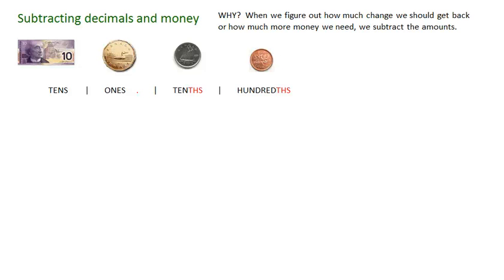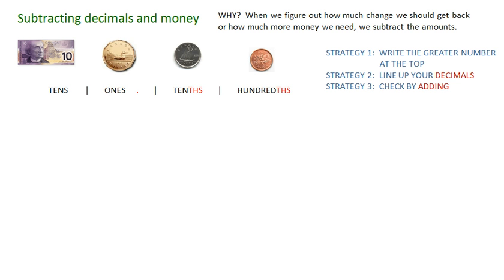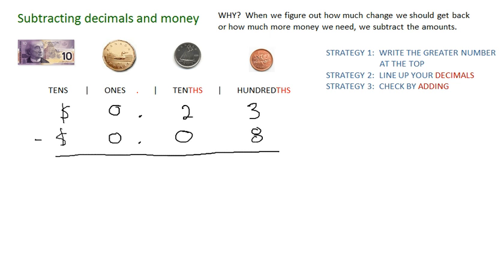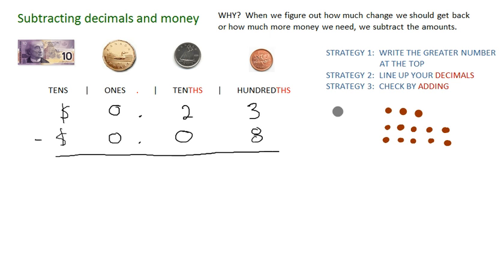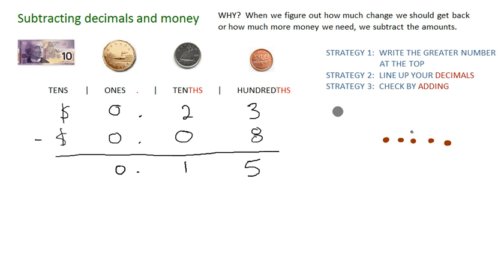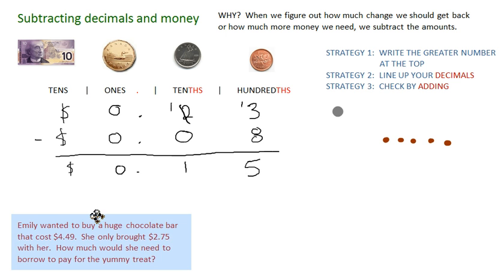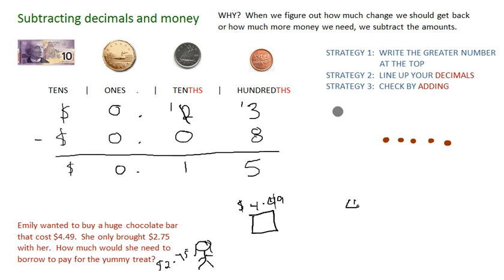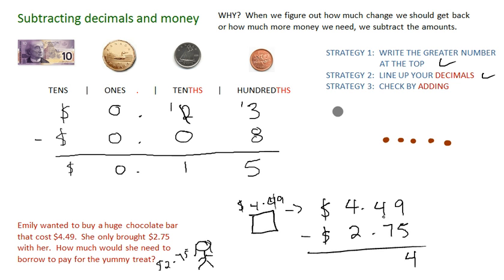Subtracting decimals and money tutorial: tips and strategies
Tutorial to help with subtraction of decimals and money.